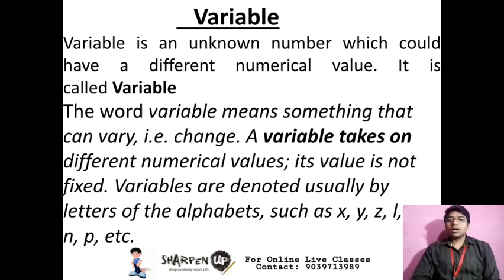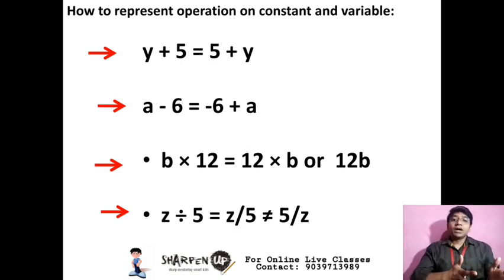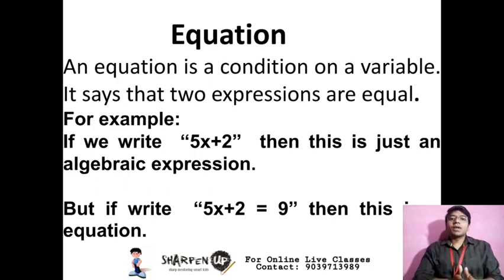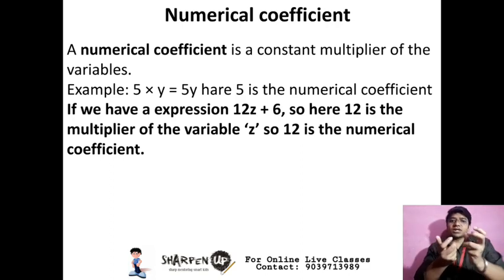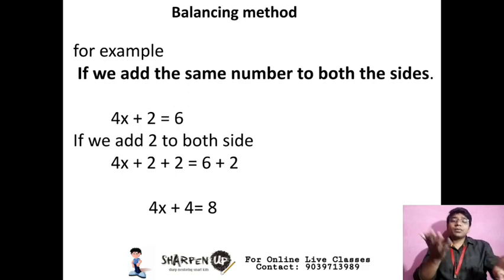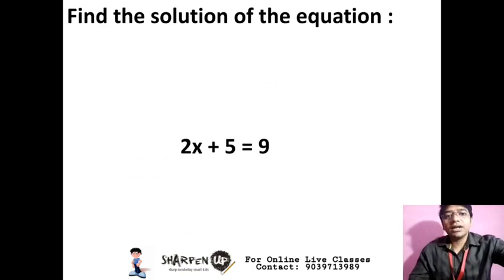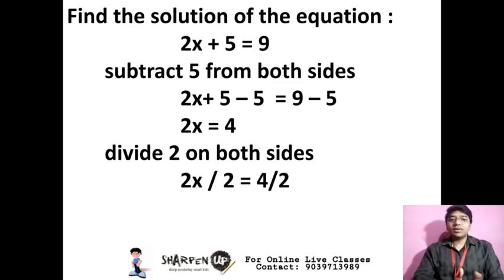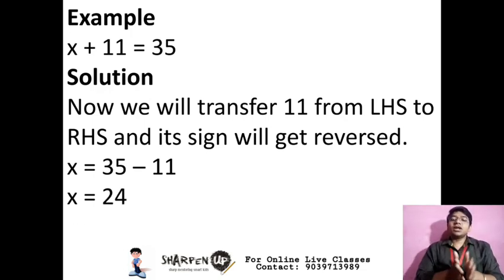Simple Equation Class 7@Sharpen Up Online Classes